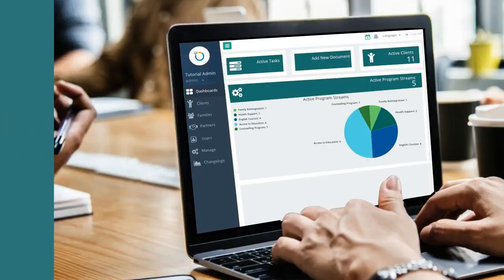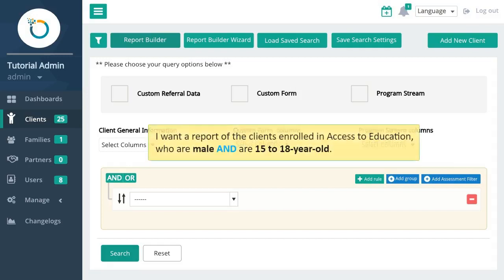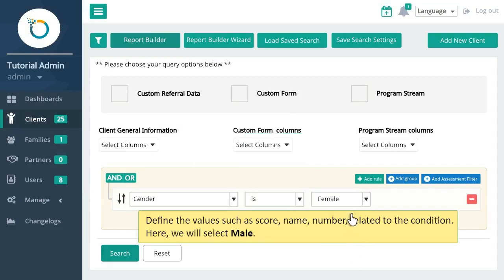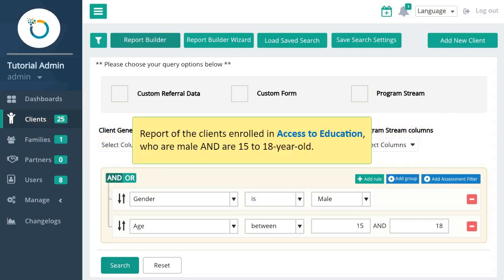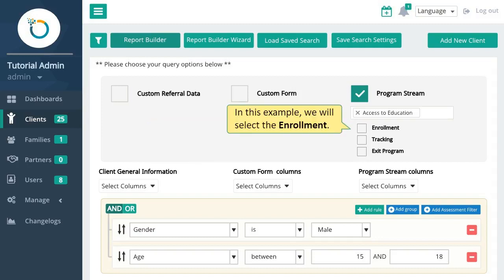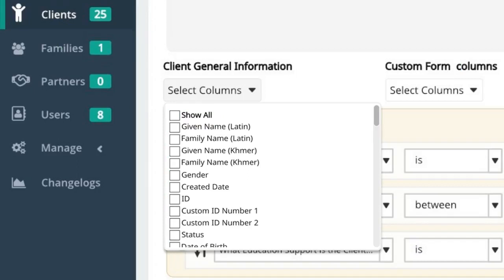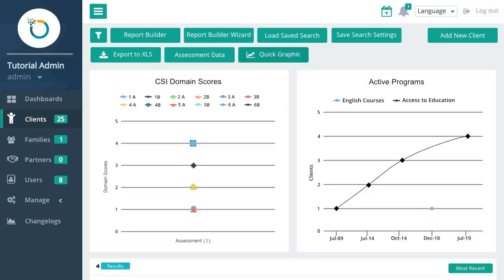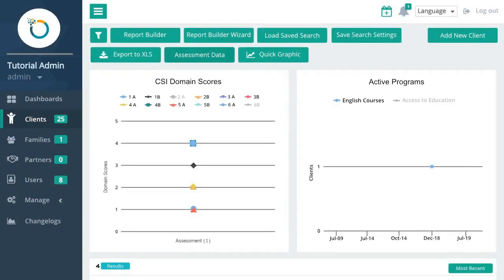OSCaR Report Builder Part 1 in English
Report builder is a powerful tool in OSCaR system, which allows users to generate report in way they want.